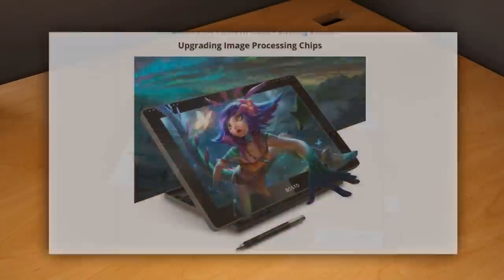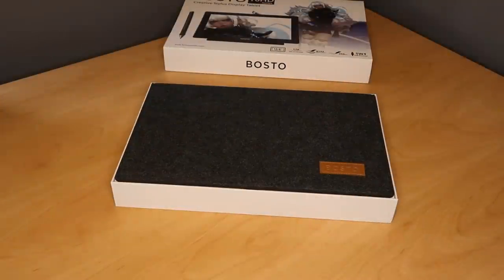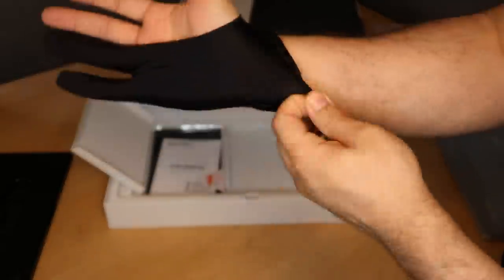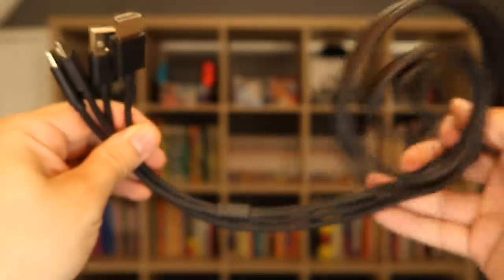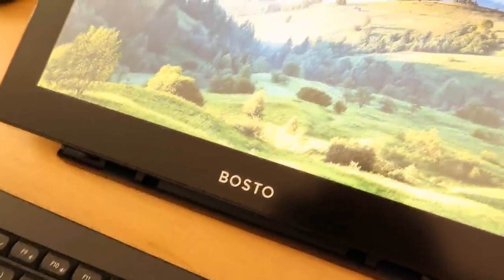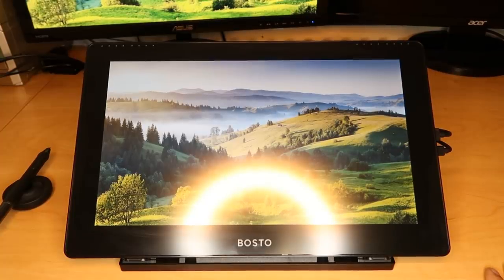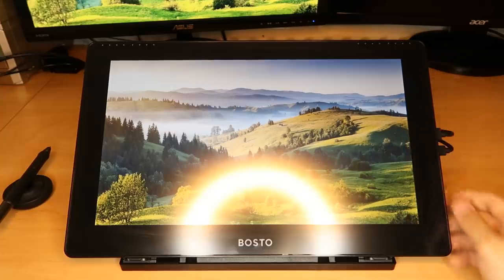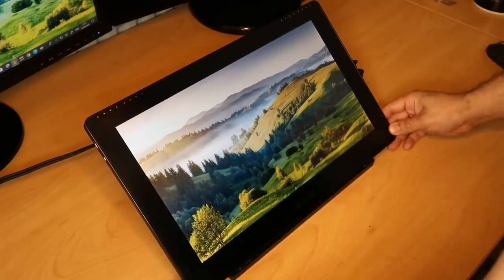No, I Don't Really Recommend it. BOSTO 16 HD UNBOX REVIEW!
Bosto 16 HD Unboxing Review. This Cheap digital drawing tablet comes with a lot of Bells and Whistles, but beyond these features is the Bosto 16 HD graphics display digital drawing tablet any good? Let's take a look!

Available here!